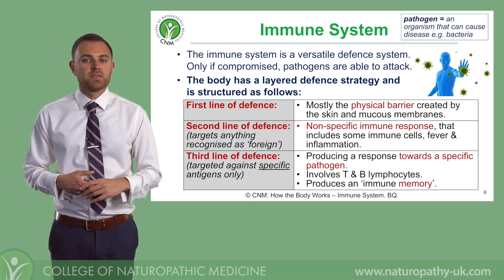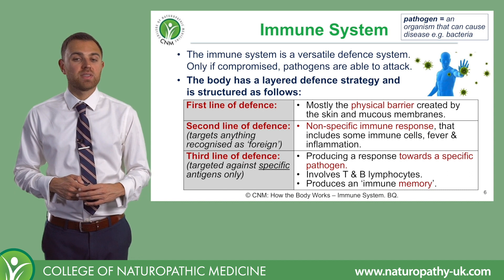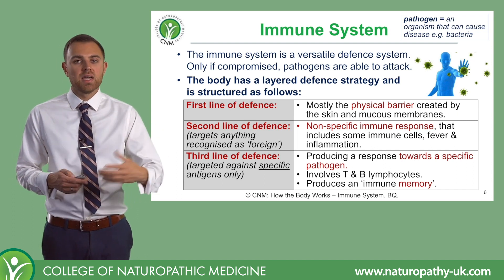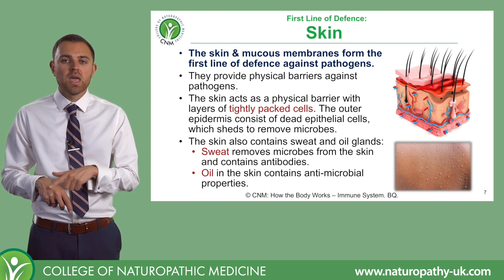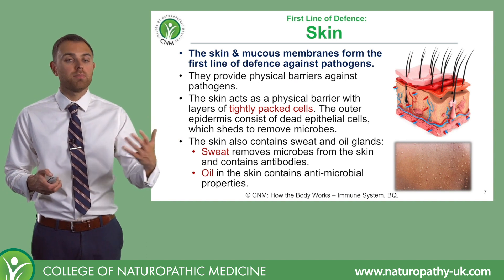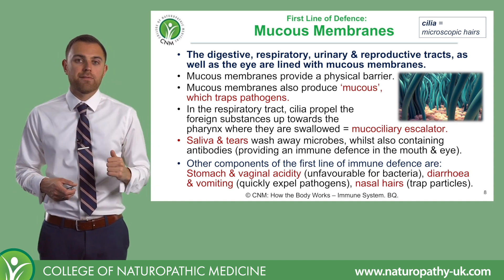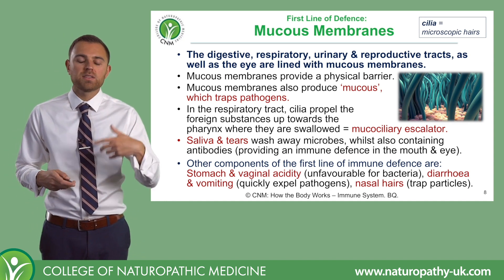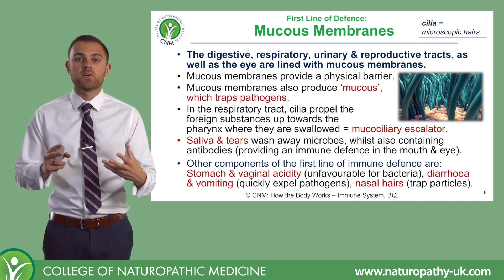The Immune System And Skin Barrier EXPLAINED | Viruses & Bacteria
We have 3 lines of defense of immune system. How they all work in order to fight against viruses and bacteria? Together with our skin barrier we determine the strength of our immune system.

CNM provides London based or online course on How to create your natural skincare. Don't miss out